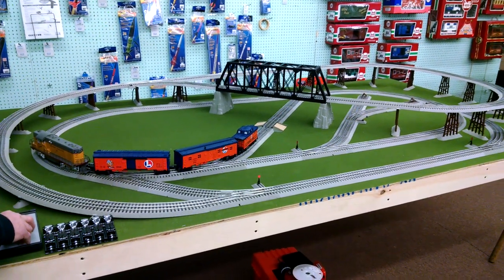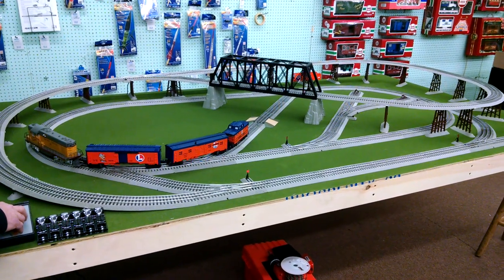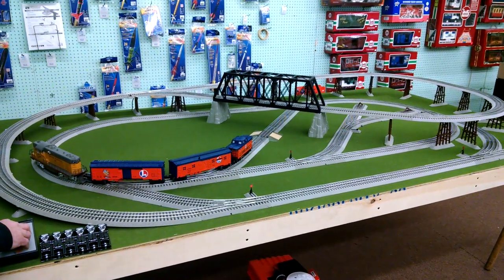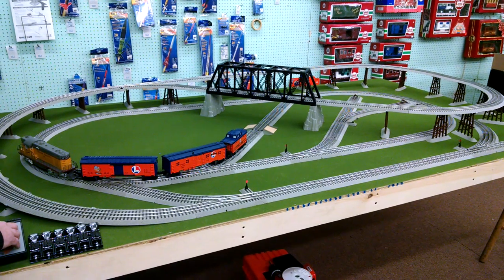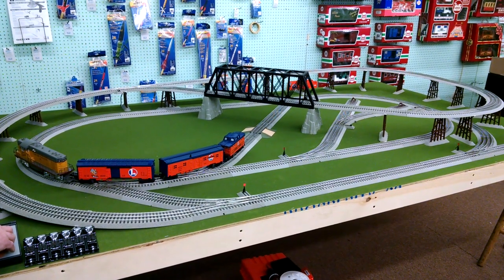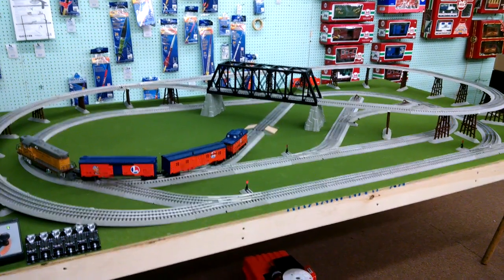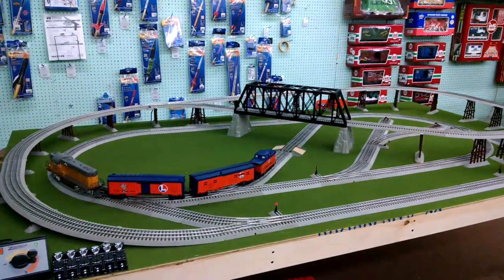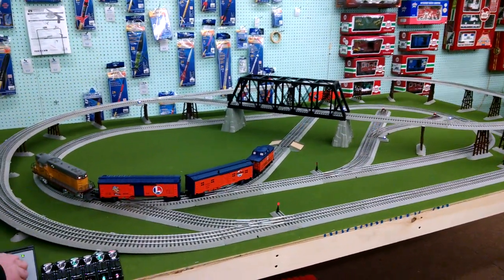5'x9' Lionel Train Layout by Hobbymasters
This layout was built for a customer and will be delivered to his house by Hobbymasters. We also build large layouts in place in your home or office. Including elevated layouts.